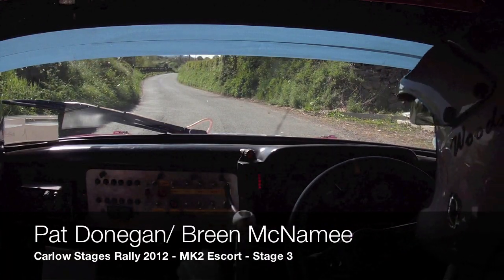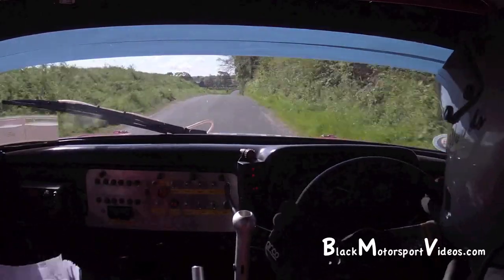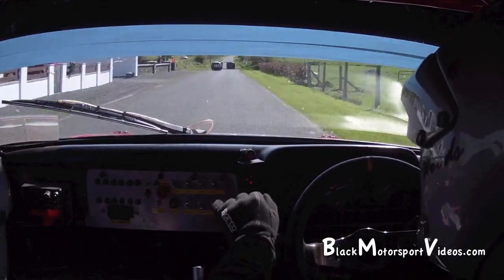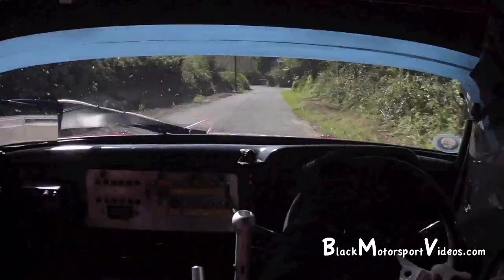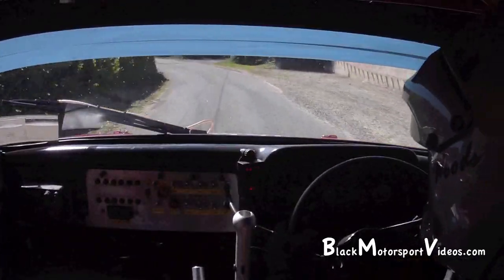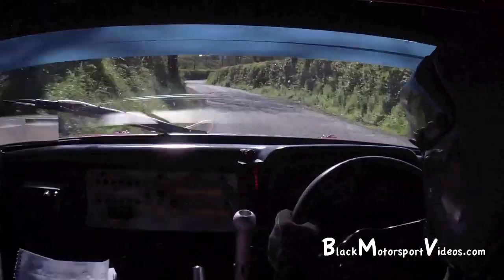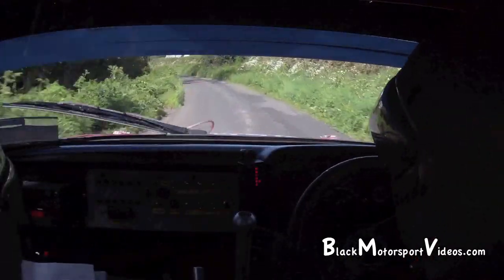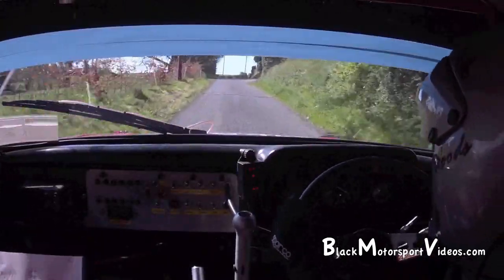Pat Donegan & Breen McNamee - Carlow Stages Rally 2012 - Stage 3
Upload requested by: Breen McNamee